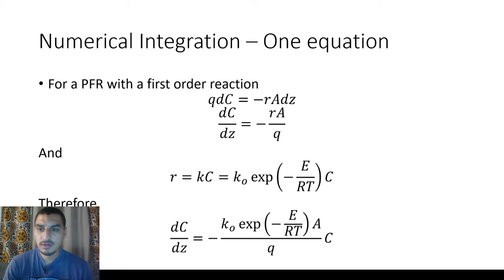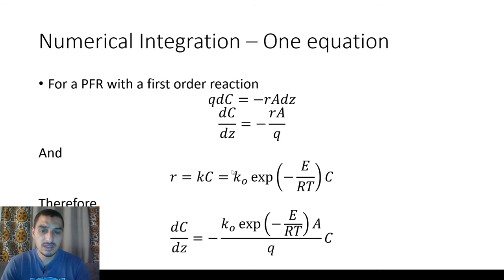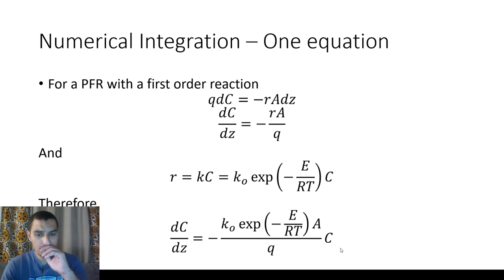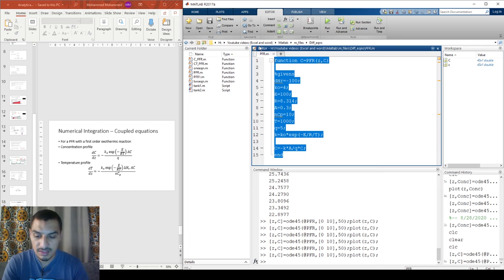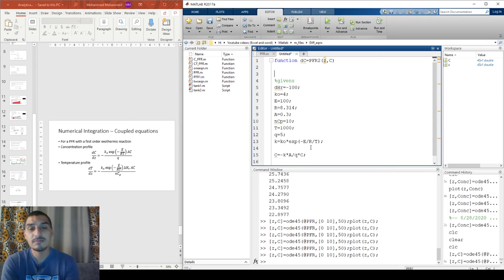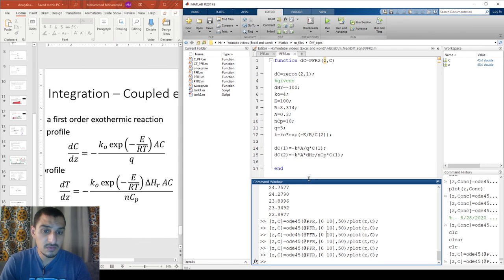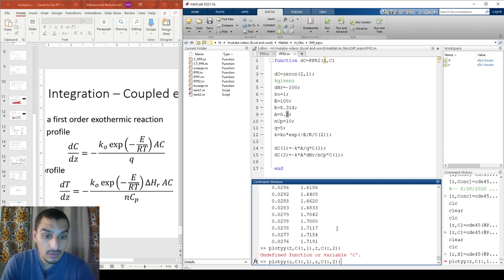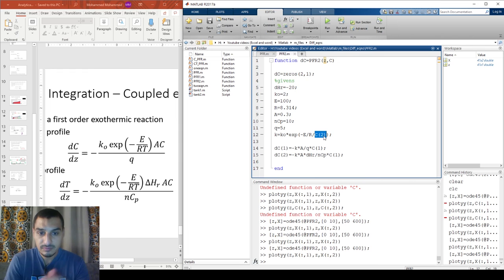Introduction to Matlab in English | 53 Numerical integration of coupled ODE's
This video demonstrates the methodology of solving coupled differential equations numerically using ode45 function, giving an example of solving the concentration and temperature equations of a plug flow reactor (PFR)